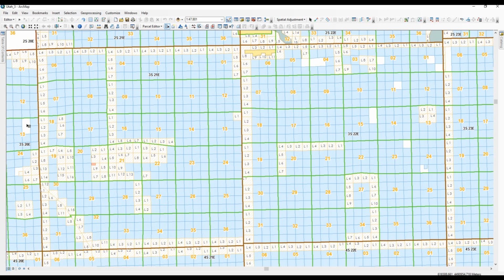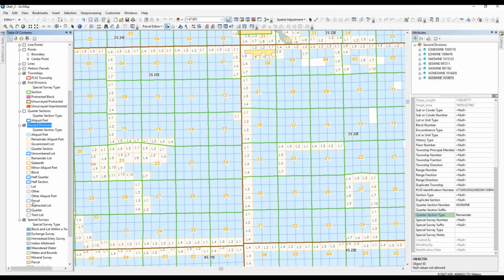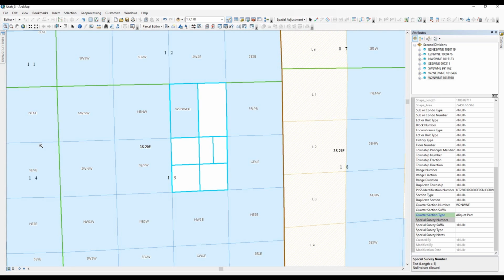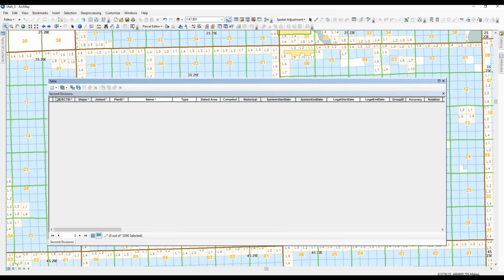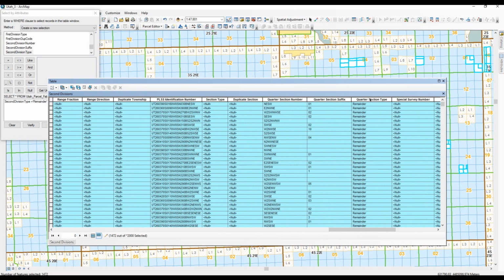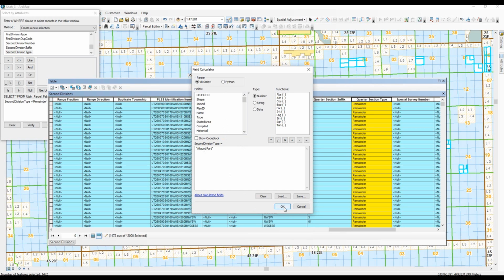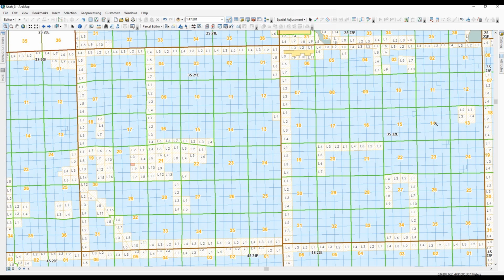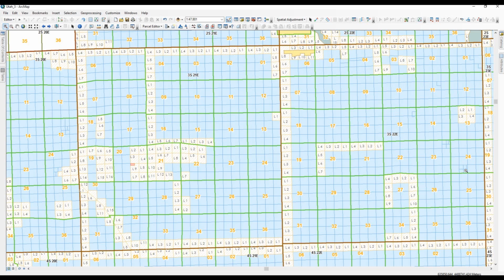Attribute edit 1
Editing PLSS Fabric attributes on parcels